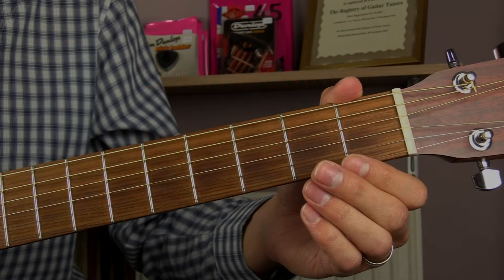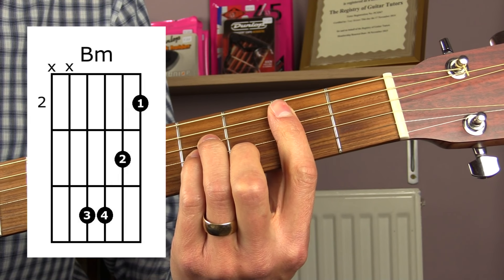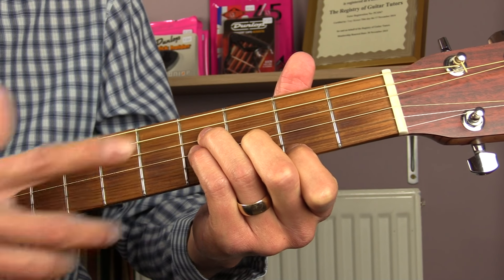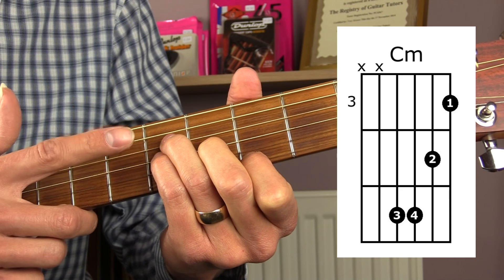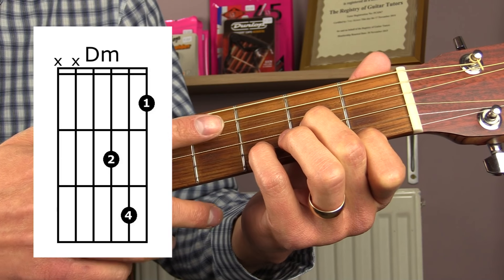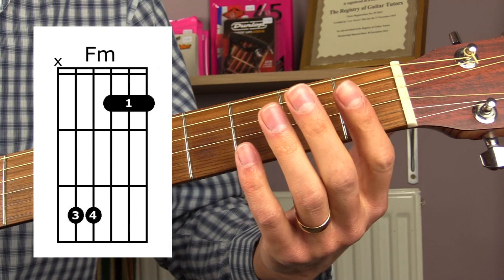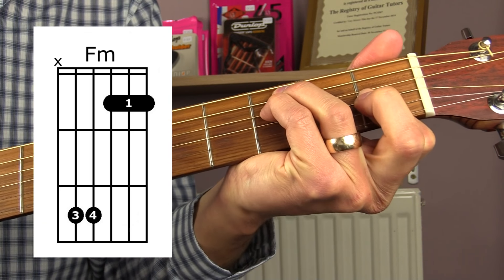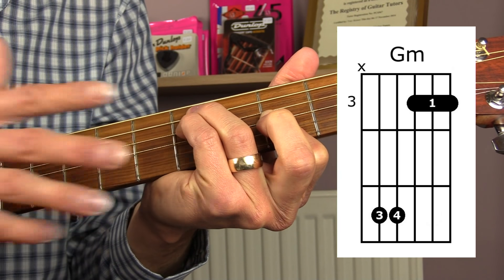Guitar Chords - How to play the Open Position Minor Chords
This video is part of a series on guitar chords. This video covers the open position minor chords on guitar: A Minor, B Minor, C Minor, D Minor, E Minor, F Minor & G Minor.

In videos links to chords:
A Minor - 0:13
B Minor - 0:39
C Minor - 1:20
D Minor - 1:55
E Minor - 2:29
F Minor - 2:50
G Minor - 3:31

Contribute for FREE by buying from Amazon.co.uk

Lesson by Paul Campion